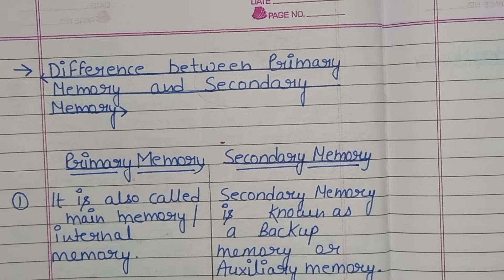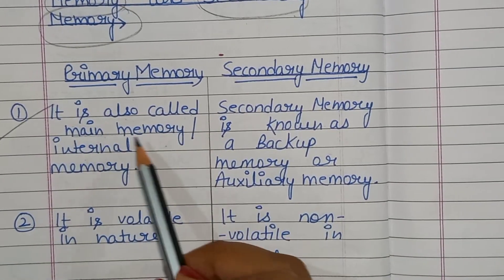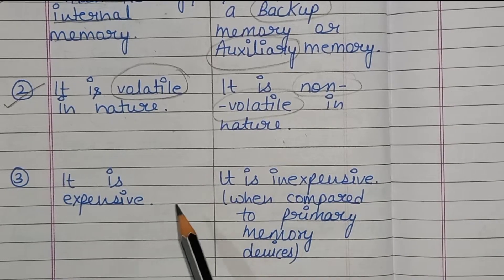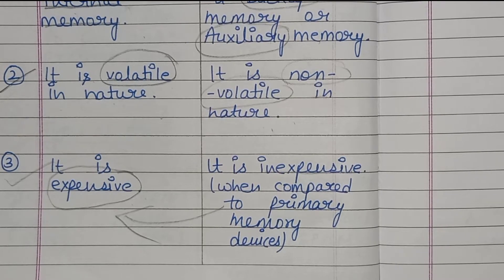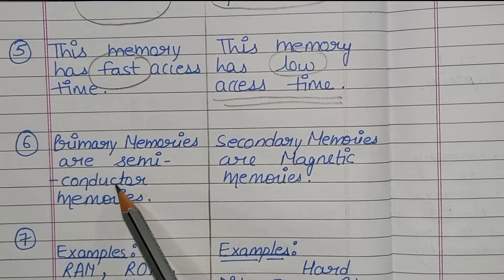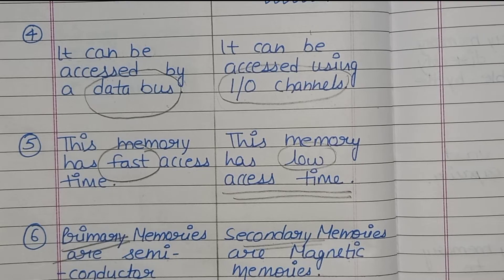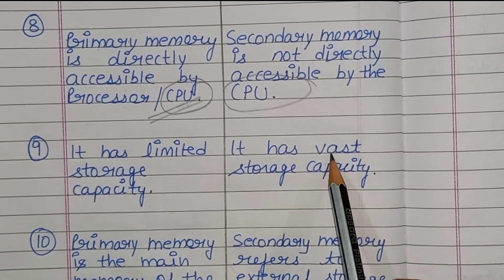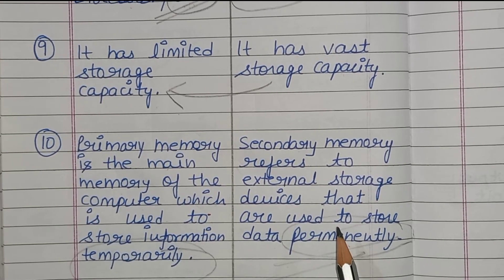What are the differences between primary memory and secondary memory? | Memory types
What is  the difference  between a primary memory and secondary memory? | Memory | Memory types

video highlights :
1. What are 3 differences between primary    memory and secondary memory?
2. difference between primary memory and secondary memory
3. primary memory
4. difference between primary memory and secondary memory in hindi
5. difference between primary memory and secondary memory class 9
6. primary memory vs secondary memory
7. primary memory and secondary memory example
8. difference between primary memory and secondary memory in table form
9. types of memory
10. primary and secondary memory में क्या अंतर है?
11. primary memory in hindi
12. computer memory
13. What is memory?
14. memory in computer